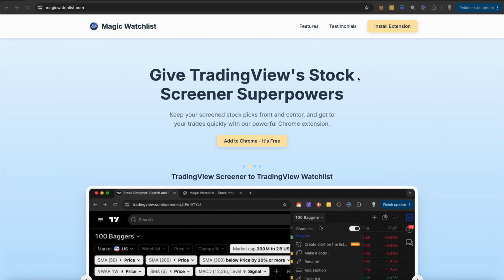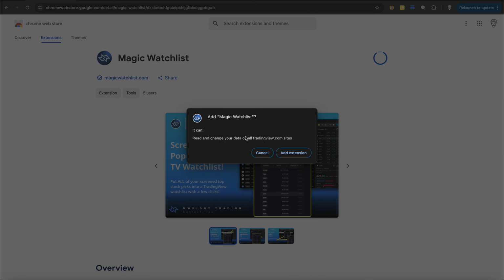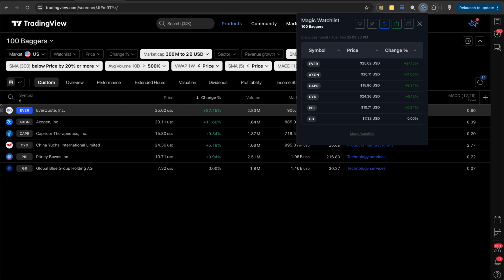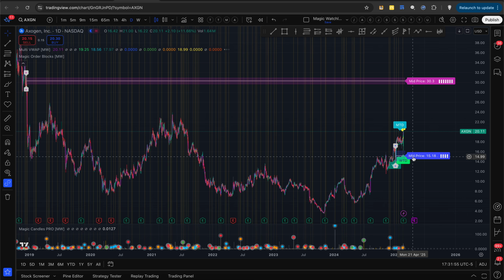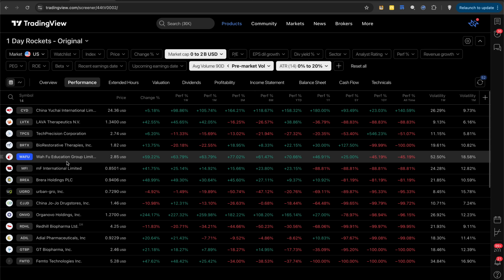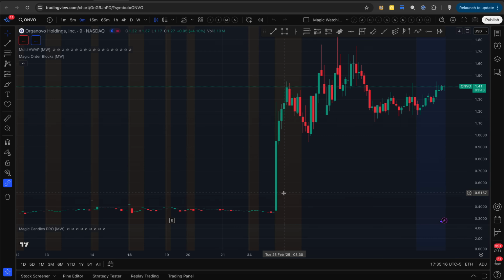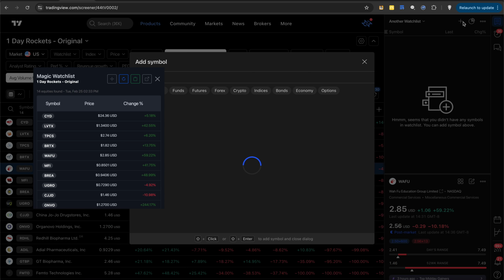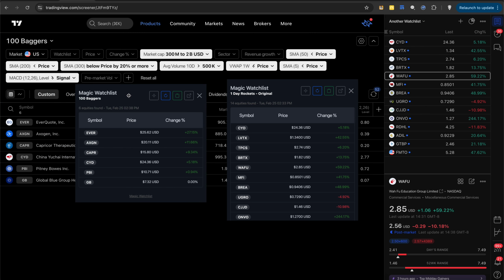Magic Watchlist - A Google Chrome Extension for TradingView's Stock Screener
Benefits
- Quickly go to a trade screen from the TradingView screener page
- Quickly create a TradingView Watchlist from your filters TradingView Screener list
- Access your Watchlist in multiple ways, so you can navigate AND keep your TradingView Screener list in view
- Keep your other saved TradingView Screener watchlists front and center

Features
- Create Screener-based Watchlists
- Multiple Watchlist types
- Direct link to charts
- Column sorting
- CSV export